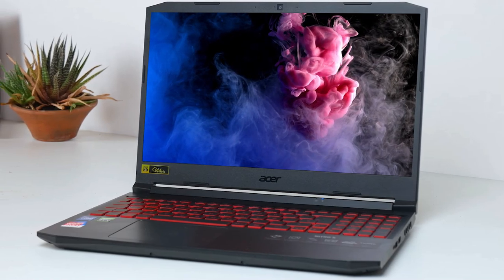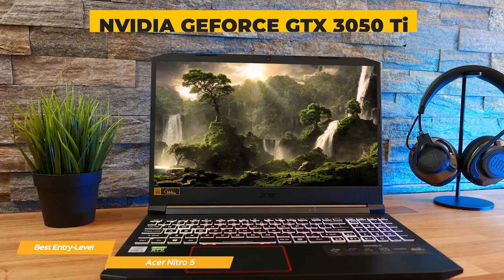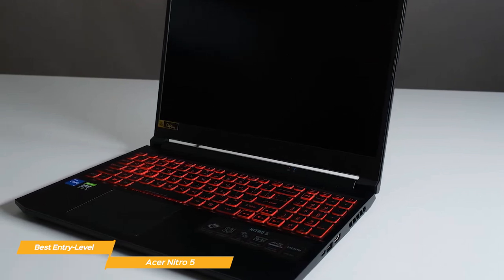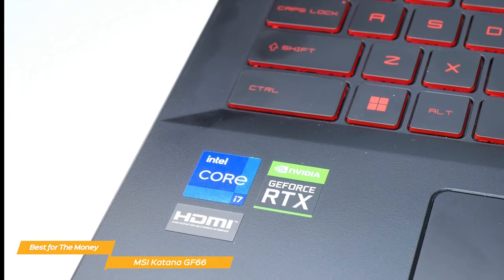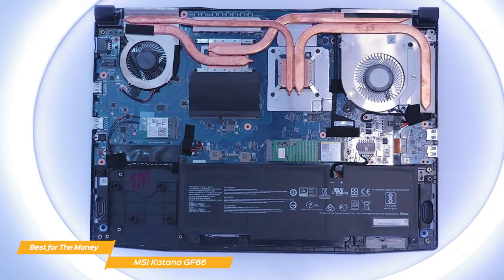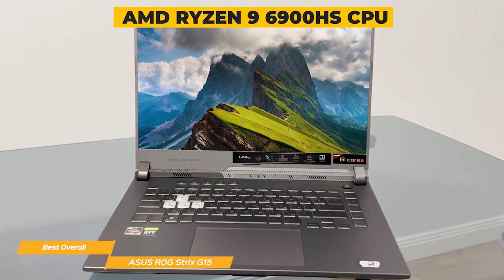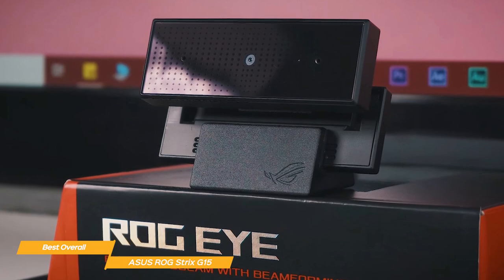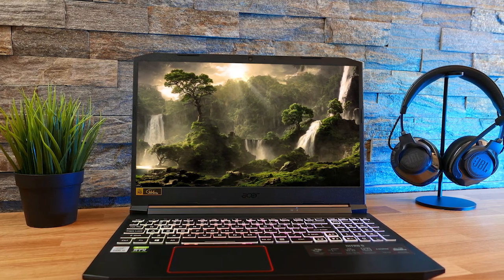TOP 3: Best Budget Gaming Laptop 2023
►Acer Nitro 5 - Best Entry Level Gaming Laptop
★US Prices
★UK Prices
★CA Prices

►MSI Katana GF66 - Best Gaming Laptop For The Money
★US Prices
★UK Prices
★CA Prices

►ASUS ROG Strix G15 - Best Overall Budget Gaming Laptop
★US Prices
★UK Prices
★CA Prices

Welcome to our latest video on the TOP 3 Best Budget Gaming Laptops for 2023! In this video, we'll be reviewing the Acer Nitro 5, MSI Katana GF66, and ASUS ROG Strix G15. If you're looking for a budget-friendly gaming laptop that doesn't compromise on performance, this video is for you.

First up, we have the Acer Nitro 5, which is the Best Entry Level Gaming Laptop. This laptop offers a 15.6-inch Full HD display and powerful NVIDIA graphics for smooth and immersive gaming. It also includes a range of gaming-specific features, including a dedicated NitroSense key and advanced cooling technology.

Next, we have the MSI Katana GF66, which is the Best Gaming Laptop for the Money. This laptop offers a 15.6-inch Full HD display with a 144Hz refresh rate and a powerful Intel Core i7 processor. It also includes NVIDIA graphics and MSI's advanced cooling technology for optimal performance during long gaming sessions.

Finally, we have the ASUS ROG Strix G15, which is the Best Overall Budget Gaming Laptop. This laptop offers a 15.6-inch Full HD display with a 144Hz refresh rate and powerful NVIDIA graphics. It also includes a range of gaming-specific features, including an RGB keyboard and advanced cooling technology.

Overall, each of these budget gaming laptops offers great value for the money, making them the top 3 best budget gaming laptops for 2023. Be sure to check out each of their unique features and decide which one is right for you!